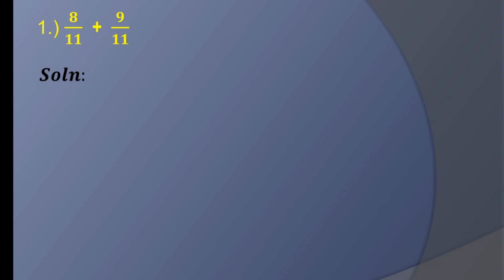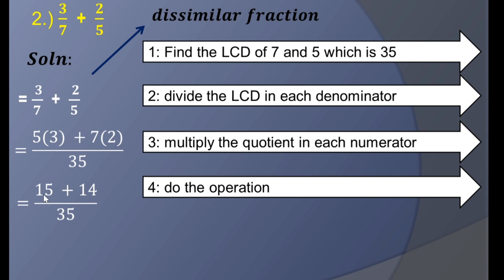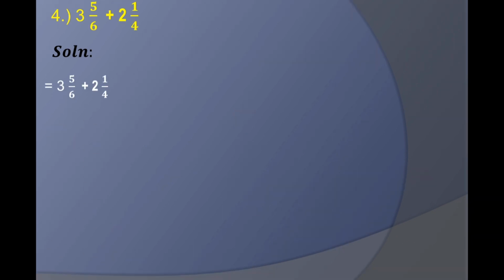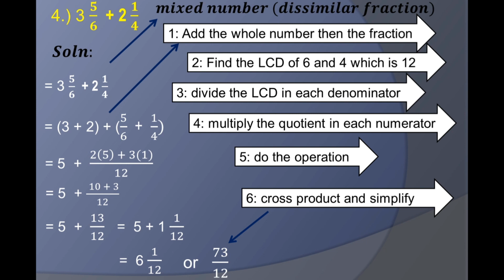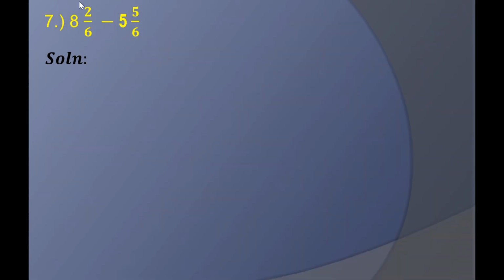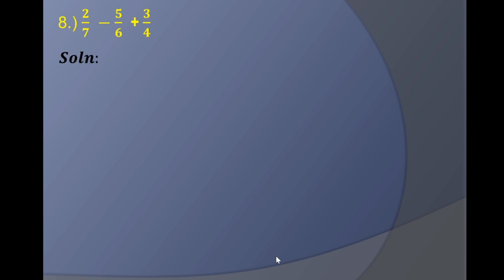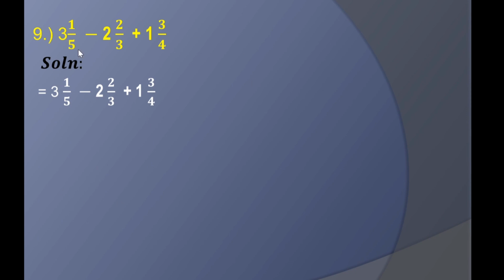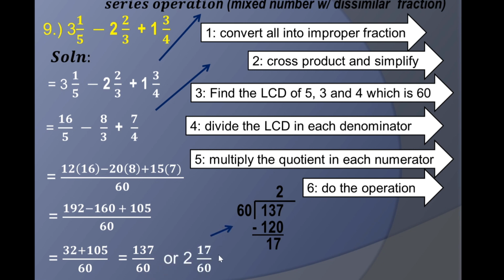Series operation on fractions